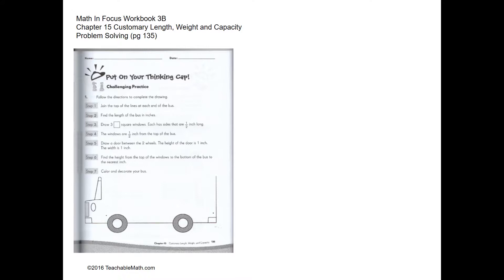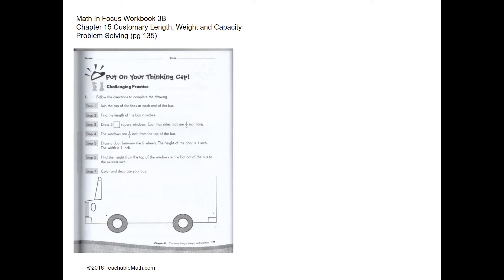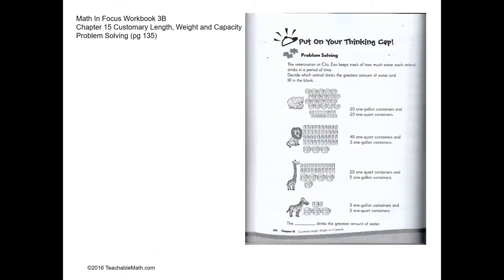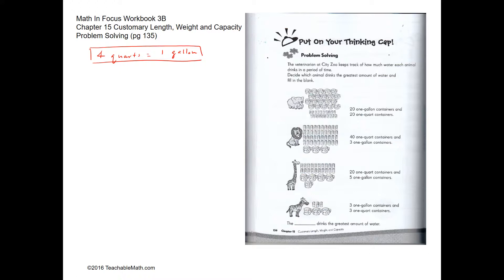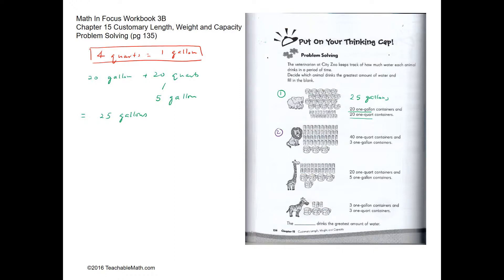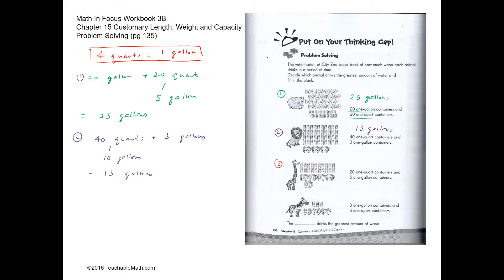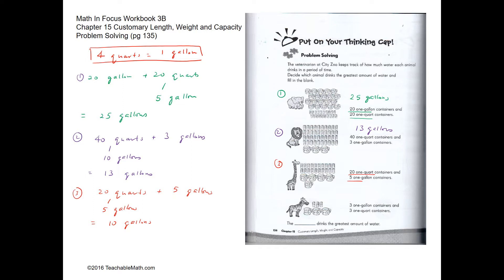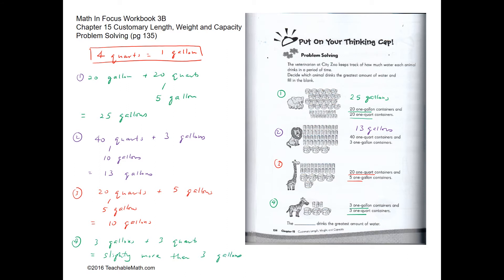MIF Workbook 3B Solutions Chapter 15 Customary Length, Weight and Capacity Problem Solving (Pg 135)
Math In Focus MIF Workbook 3B Solutions Chapter 15 Customary Length, Weight, and Capacity Problem Solving (Pg 135).

For more video and other Singapore-based resources for 3rd grade, please